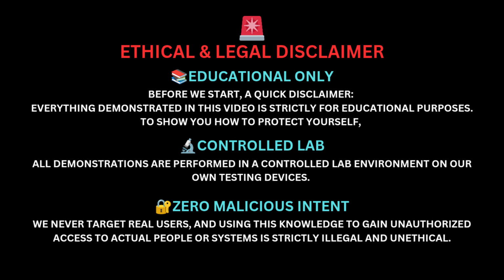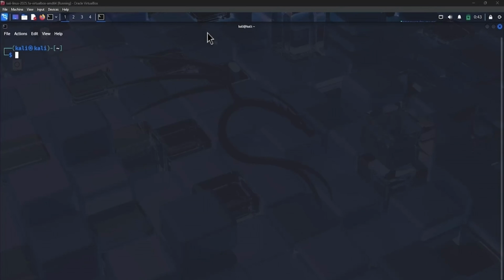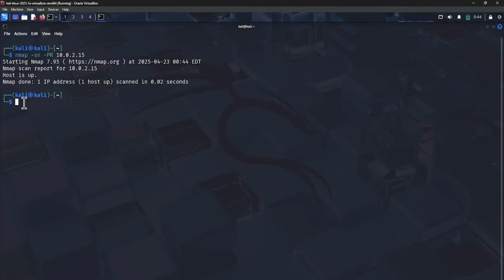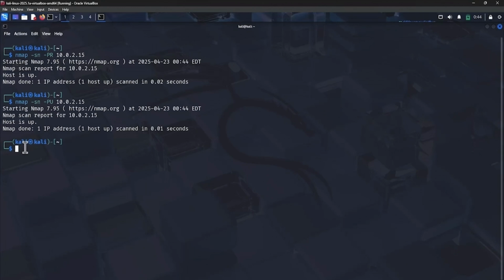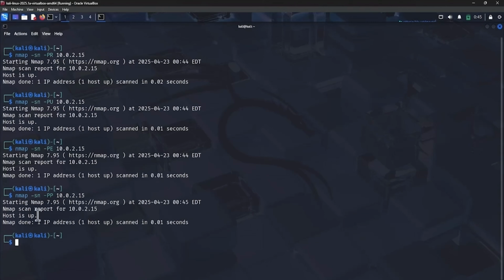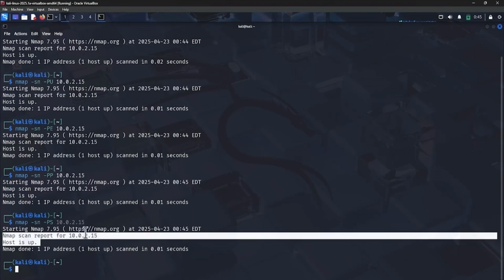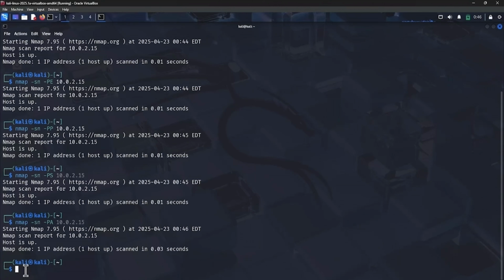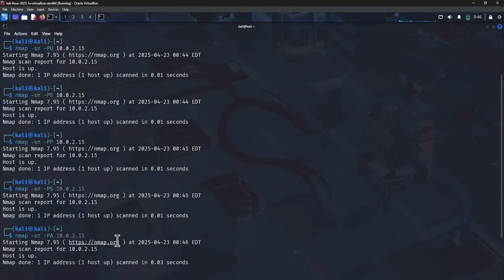How H*CKER Know Your Computer is ON (2026)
Did you know hackers have a digital "radar" that tells them the exact moment you turn on your computer? 📡 Before a cyber attack ever happens, professionals use a technique called "Host Discovery" to scan the network and find out exactly which devices are awake, active, and potentially hackable.

In this video, we are looking at how network sweeping works in 2026. We will show you how these radar-like scans reveal hidden targets, what a "Hackable Host" looks like to an attacker, and how you can make your own devices invisible. Welcome back to ./HackUsingAi, Your One Place To Learn Technology. Let's start the sweep.